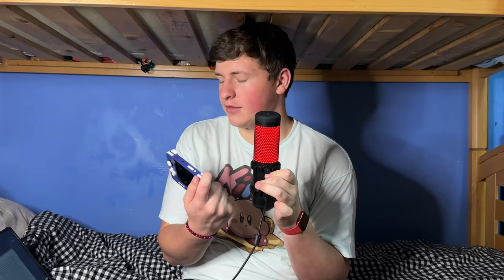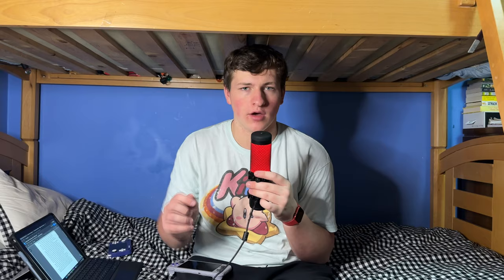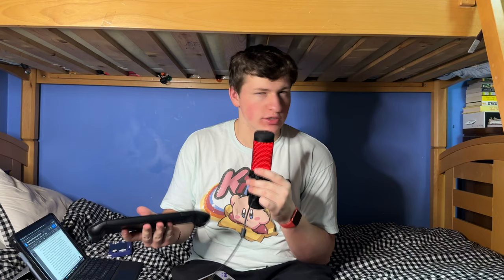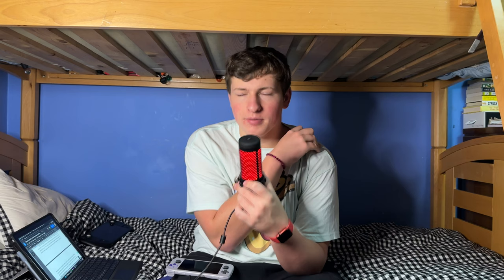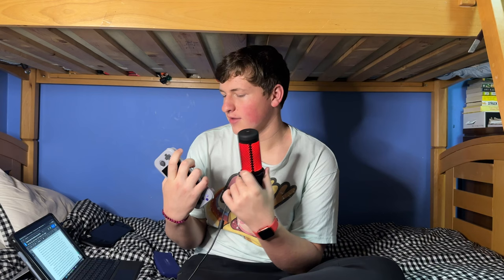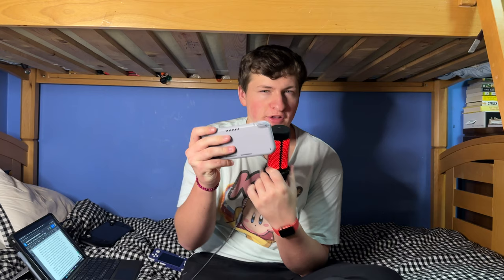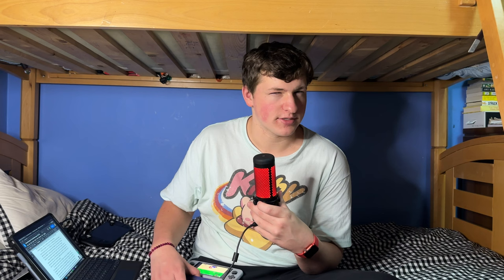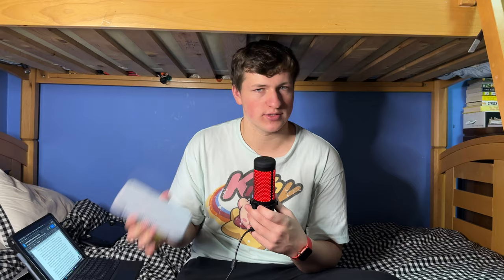Retroid Pocket 3 Two Months Later...(Do I Still Love It?)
Thanks for 1,000 subscribers! Let's see how high we can get!